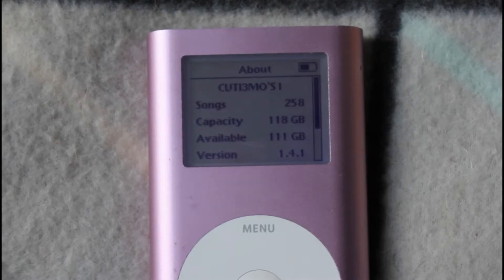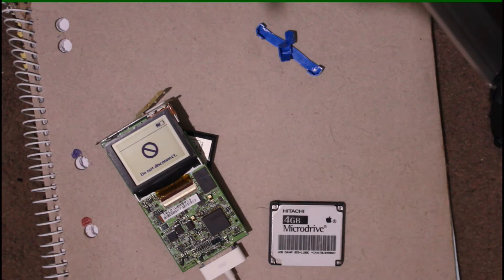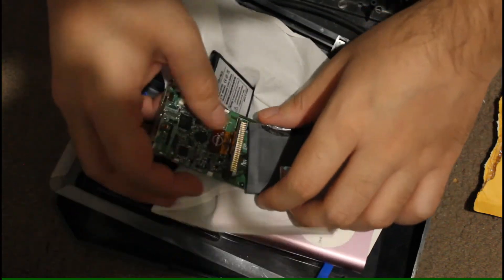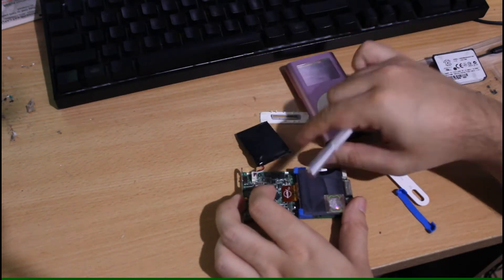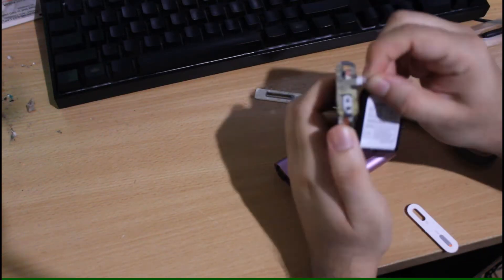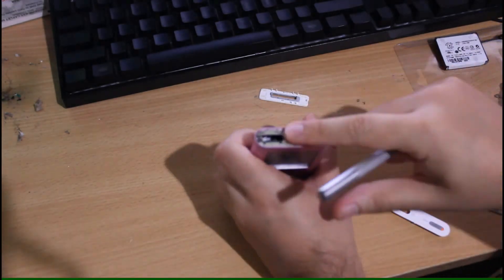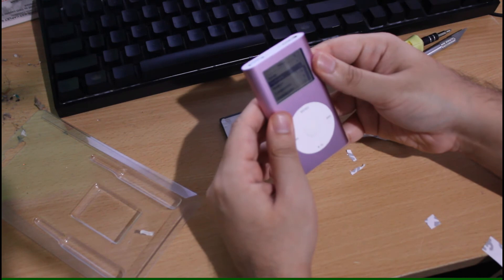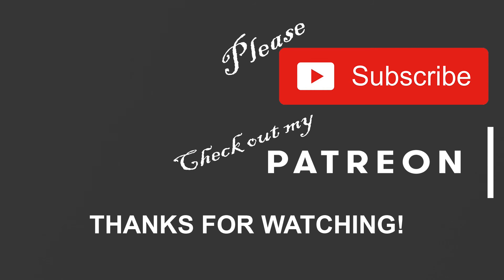My Own Working Modded 120GB iPod Mini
I bought a iPod Mini (1st Gen) for $20 AUD and decided to fix it up (new battery) and improve storage capacity by implementing a 128GB SanDisk Ultra SD Micro with the use of iFlash SD-CF Adapter. Pretty simple procedure, take your time to complete it or else you increase the risk of damaging and ruining the iPod Mini.

Random mini screwdriver set.